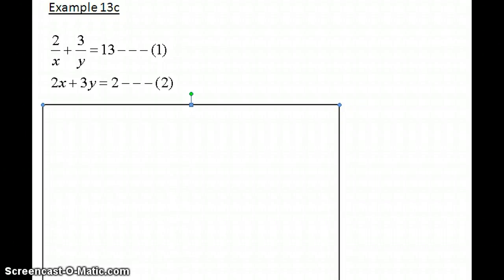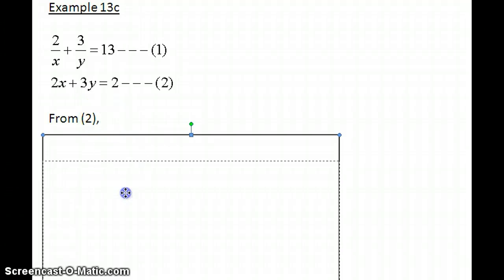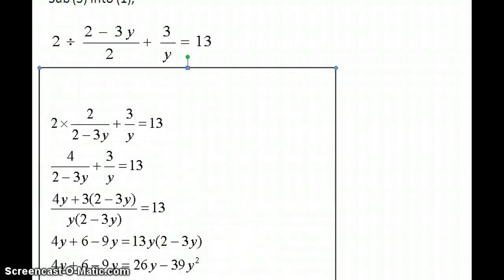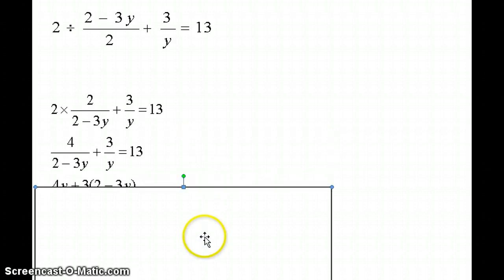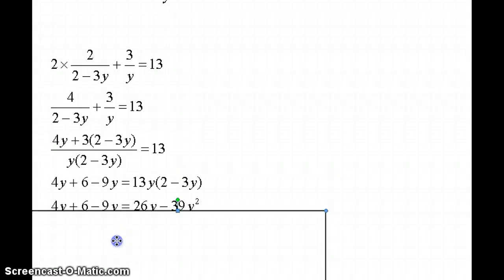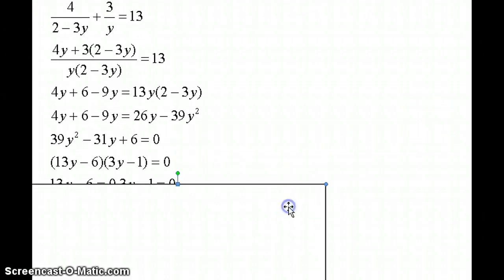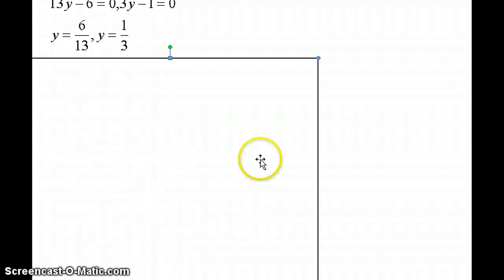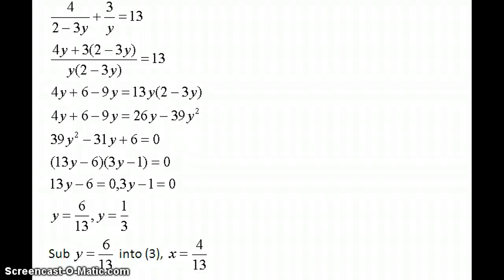Simultaneous Equations Eg 13c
Solving simultaneous linear and non-linear equations involving algebraic fractions